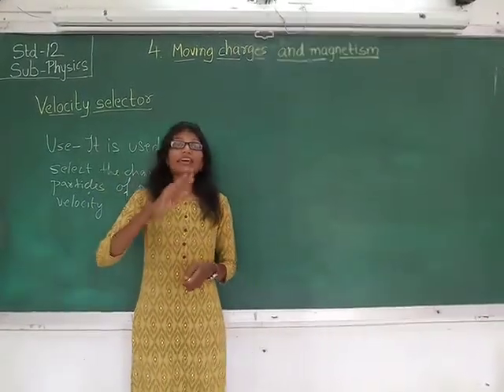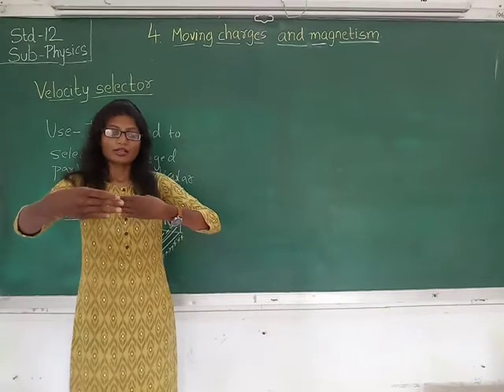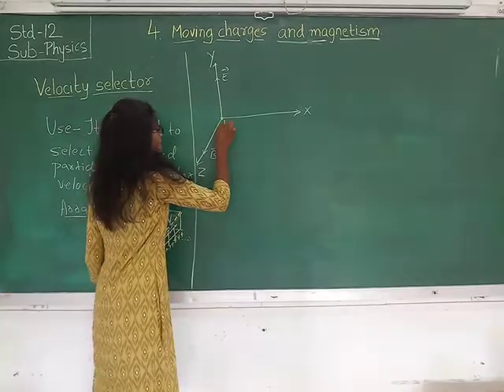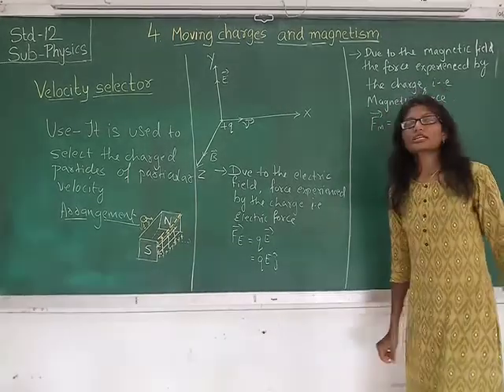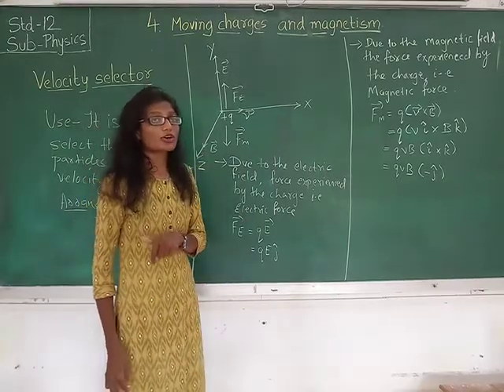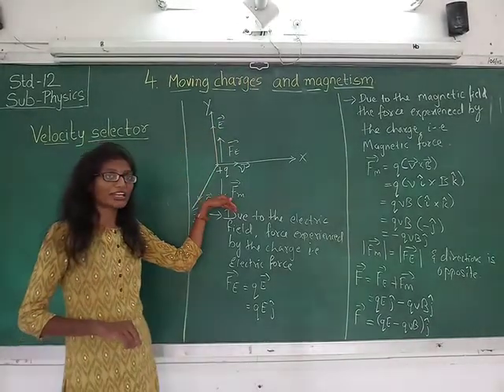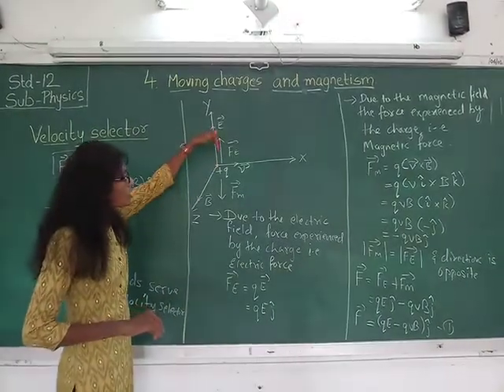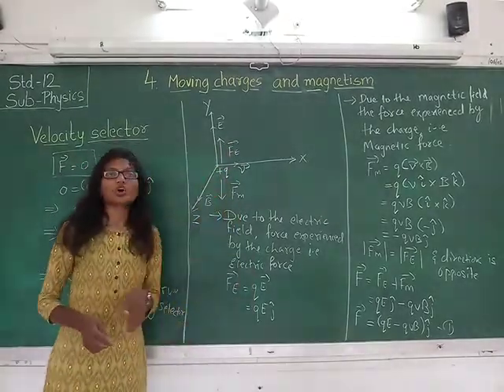Class - 12 Ncert Physics | Chapter- 4 Moving charges and magnetism | Topic - Velocity selector